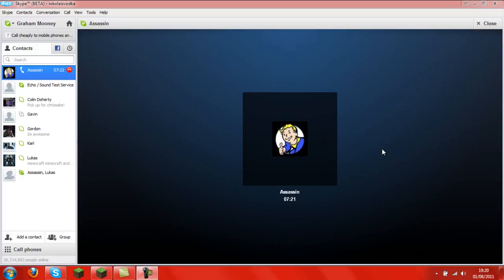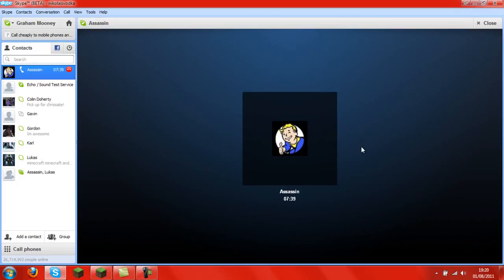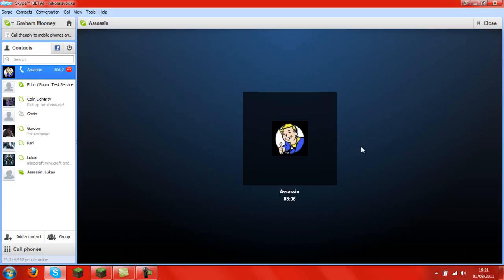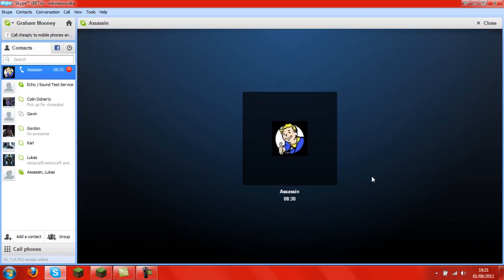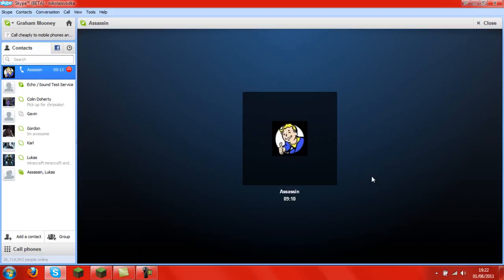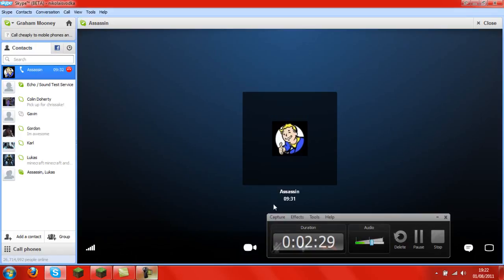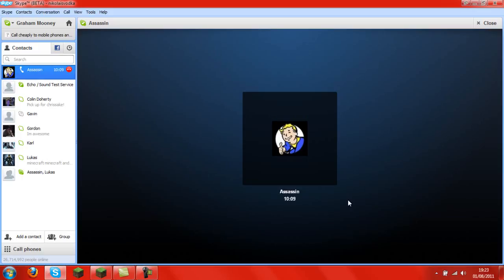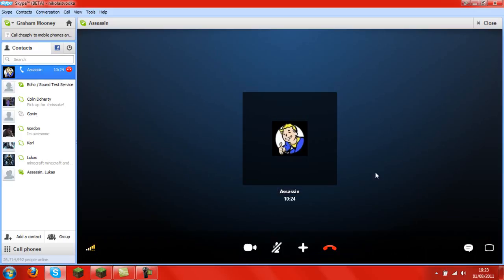Channel Update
A quick channel update